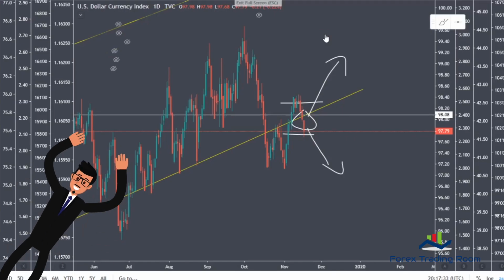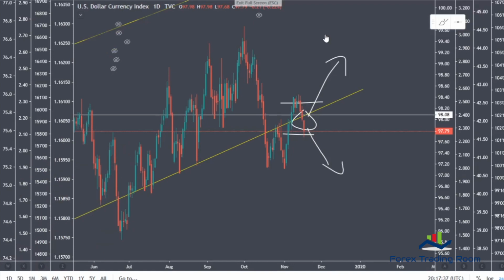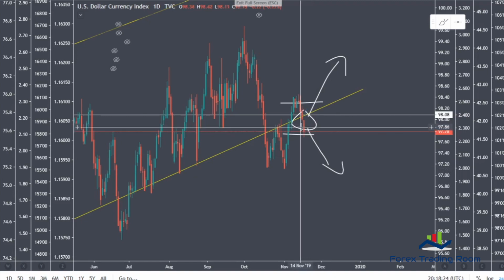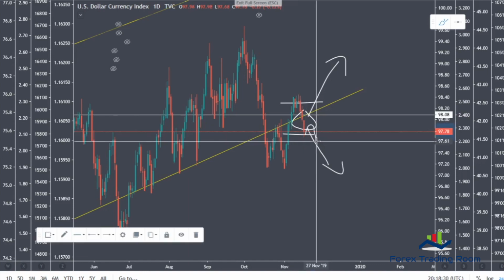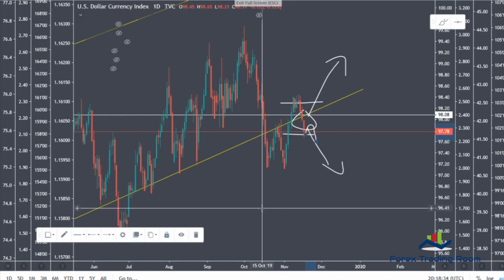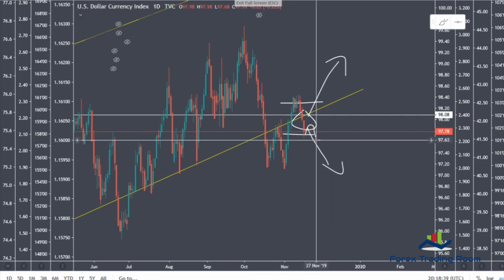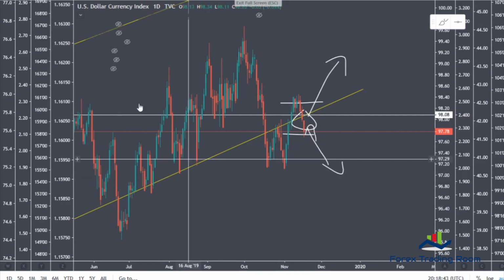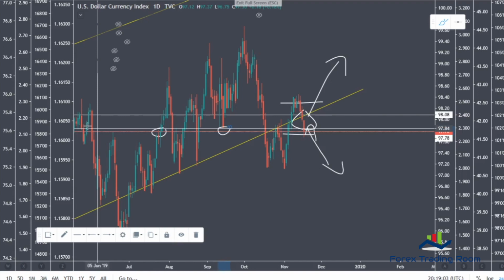DXY Update | Chart analysis | Forex Trading Room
We posted a video yesterday showing the potential of the DXY. Here is an update.

This video should not be construed as investment advice. Investments can fall and rise. Capital at risk. CFDs are complex instruments and come with a high risk of losing money rapidly due to leverage. 76% of retail investor accounts lose money when trading CFDs with this provider. You should consider whether you understand how CFDs work and whether you can afford to take the high risk of losing your money.